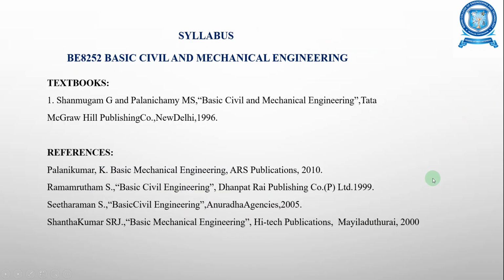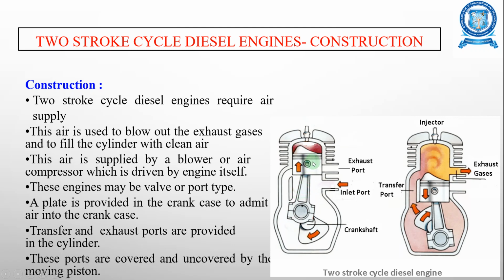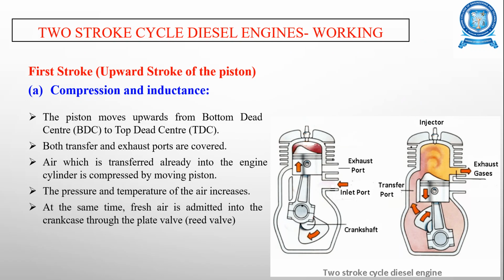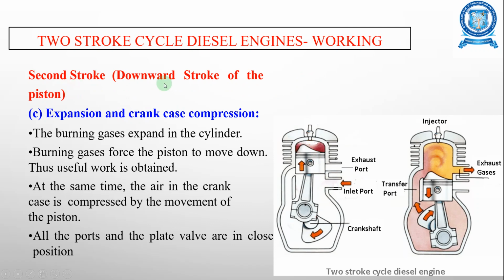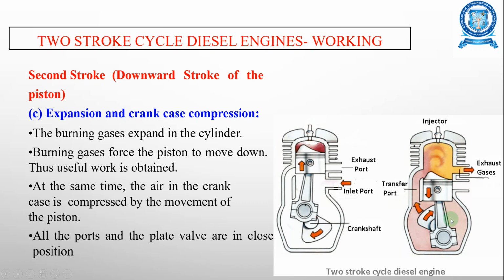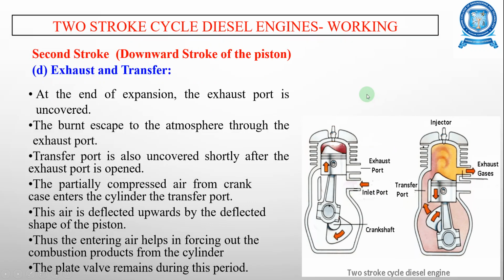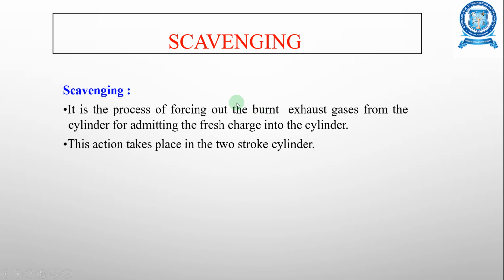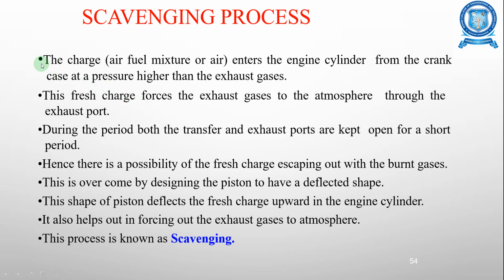BE8252​​​ UNIT IV BASIC CIVIL & MECHANICAL ENGINEERING PART 4